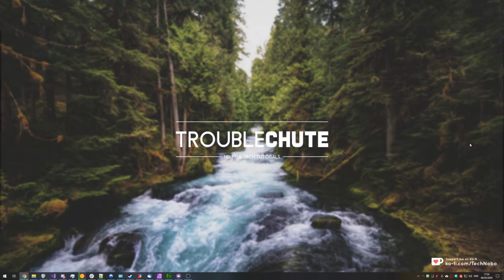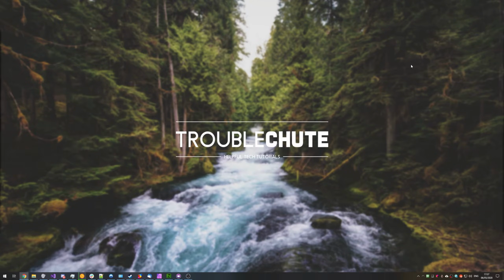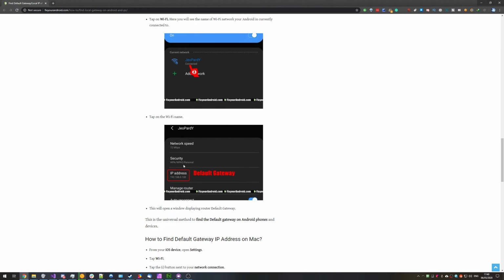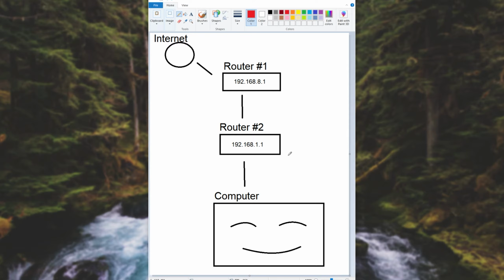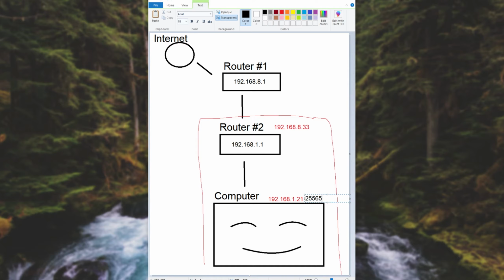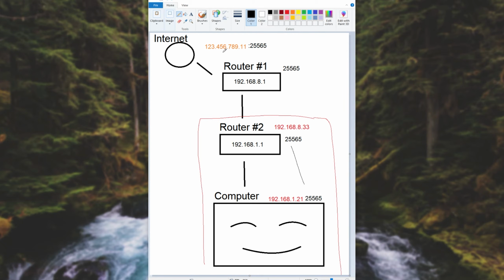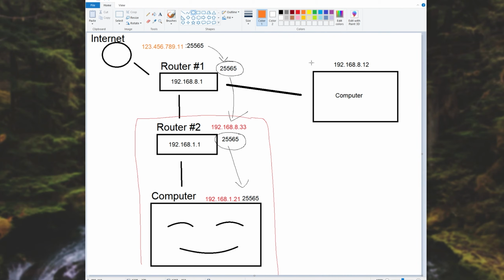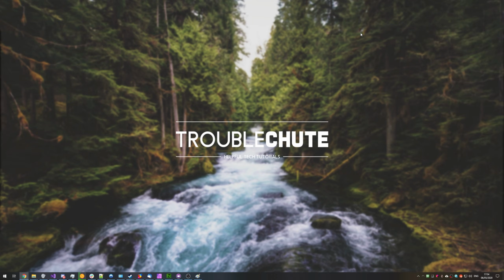Find Router Settings & Multi-Router Port Forwarding Simplified!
Setting up a server, or a service that needs port forwarding? Don't know how to get to your router settings, or need to port forward through many devices? Well, this video is for you! This should hopefully explain getting to your router's login page, as well as explain what you need to do for multi-router port forwarding.

Timestamps:
0:00 - Explanation
0:40 - IMPORTANT NOTE
1:07 - Common Router's login [Any device]
2:01 - Find Router Login [Windows]
3:42 - Find Router Login [Mac]
3:57 - Find Router Login [Android]
4:30 - Multiple router port forwarding
5:34 - Visualising a multi-router network
8:36 - What address for people to connect?
10:00 - Normal 1 router port forwarding
10:23 - Port forwarding not working - notes
12:22 - ISP may not allow port forwarding